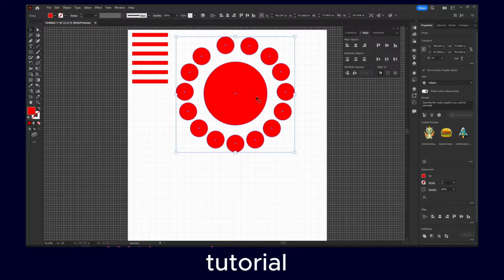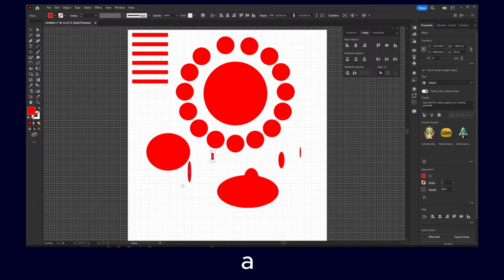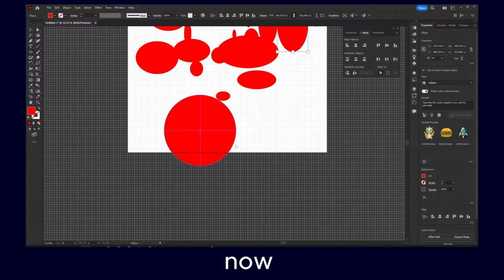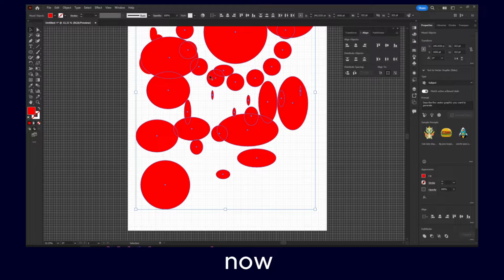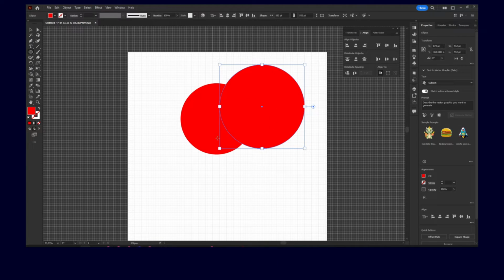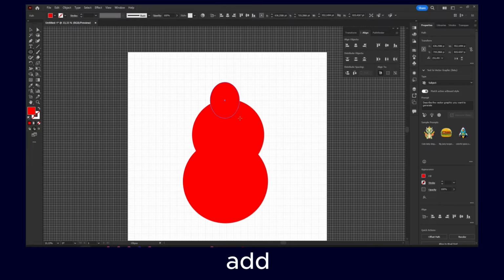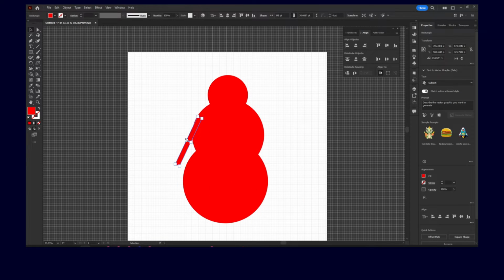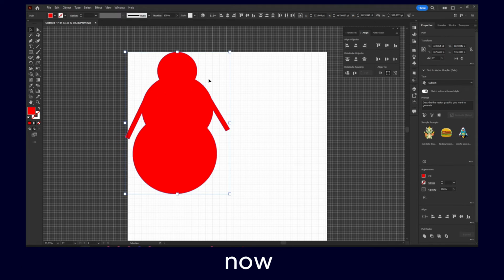Illustrator 2024: How To Create A Circle In Illustrator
Learn how to create a circle in Illustrator 2024 in this quick and easy tutorial. This is a basic skill that every Illustrator user should know, and it's the foundation for many more complex shapes and designs.

In this video, you'll learn how to create a circle using the Ellipse tool, the Circle tool, and the Artboard tool. You'll also learn how to change the size, color, and stroke of your circle.

About this video:
How To Create A Circle In Illustrator
illustrator create a circle